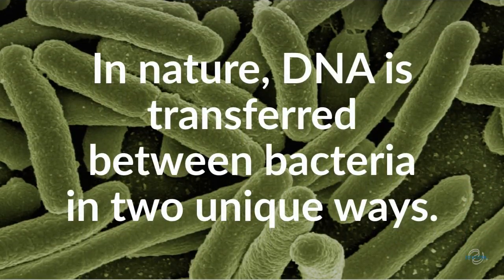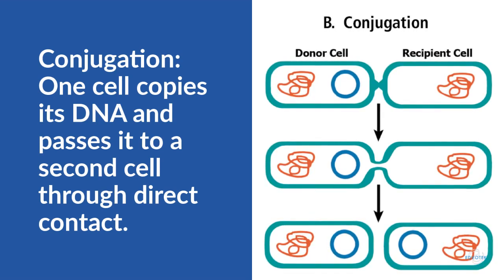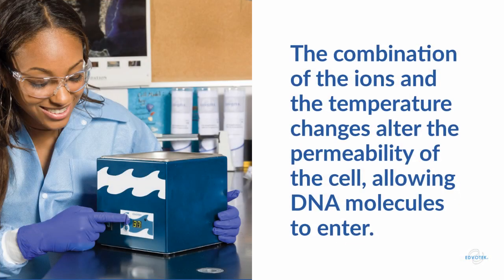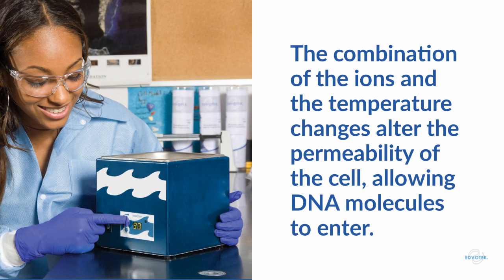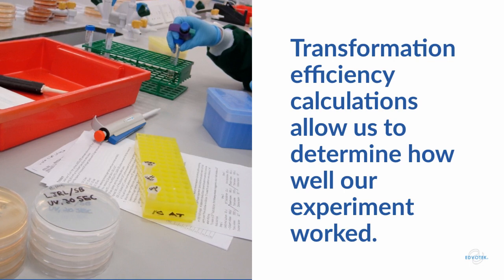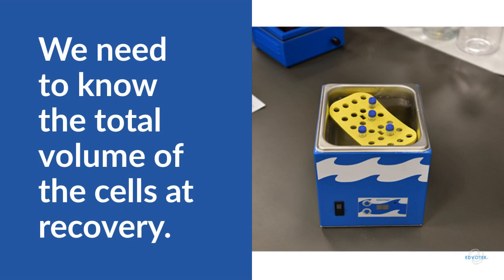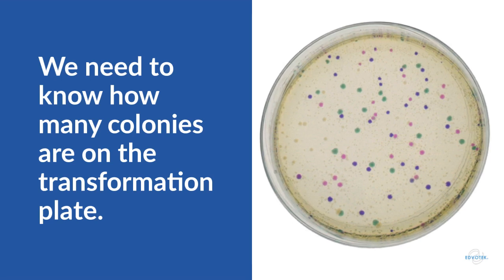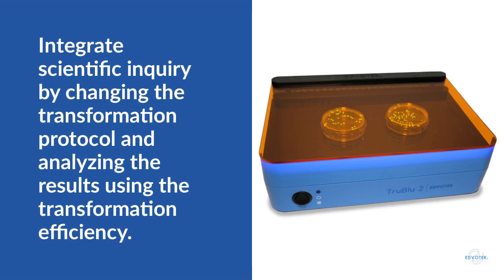Edvotek Informational Video: Calculating Transformation Efficiency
Transformation is a biotechnology technique through which we can make bacteria take up engineered DNA from their surroundings. This DNA can reprogram the cells, turning them into living factories that produce chemicals, proteins, pharmaceuticals, and more.

 In this video, we discuss the basics of transformation and the way that we can calculate the efficiency of transformation.

We have a free printable worksheet to help your students practice transformation efficiency calculations

The basic unit of all living organisms, from bacteria to humans, is the cell. Most cells contain DNA, which is the genetic blueprint used to build an organism.  In nature, bacteria pass small pieces of DNA back and forth through transformation.

In the laboratory, we can force cells to take up DNA and be transformed. In a heat shock transformation, the cells are treated with calcium chloride to make them “competent”.  DNA is added to the cells before they are “heat shocked” — or moved quickly between two very different temperatures. It is believed that the combination of calcium chloride and the rapid change in temperature changes the permeability of the cell wall and membrane, allowing DNA molecules to enter the cell.   Rich media is added to the cells, and then they are allowed to grow for 10 to 30 minutes.  At this time, the cells repair their walls and membranes, copy the plasmid, and begin to express the antibiotic resistance.  The cells are plated on selective media and allowed to grow overnight. Each colony on the plate represents one transformed cell.

In practice, transformation is highly inefficient—only one in every 10,000 cells successfully incorporates the plasmid DNA. However, since many cells are used in a transformation experiment (about a billion cells), only a few cells must be transformed to achieve a positive outcome. We can use the data from our experiment to determine how well our transformation worked.

Transformation efficiency generally ranges from 1 x 10^4 to 1 x 10^8 cells transformed per μg plasmid.  A fun way to explore this concept in class would be to change the heat shock conditions and to analyze the results.  Can we make our transformation more efficient by adding more DNA or changing the duration or temperature of the heat shock?  Try it and find out!